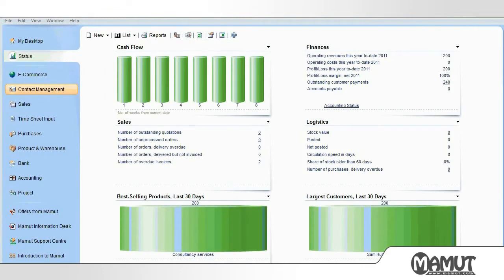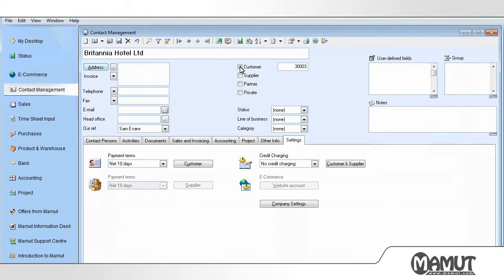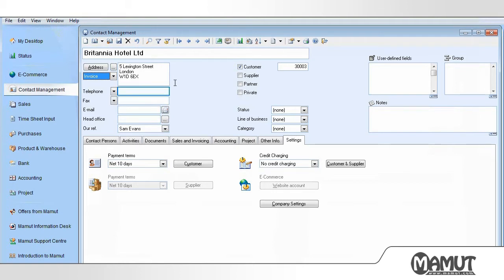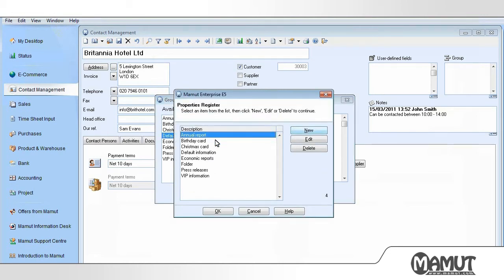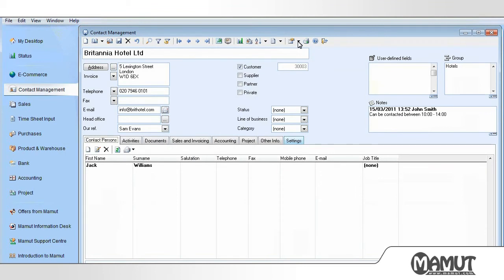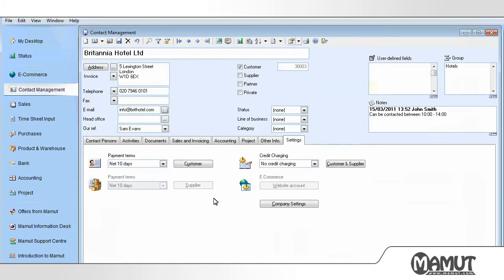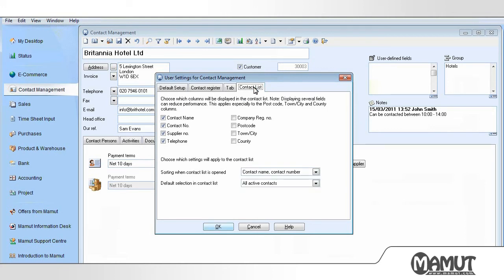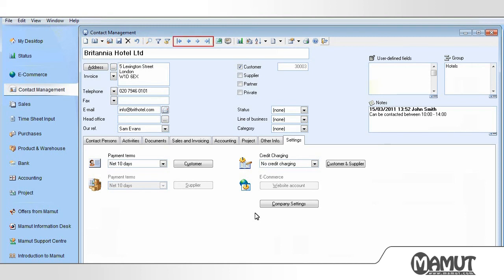Mamut Tutorials - Create a Contact